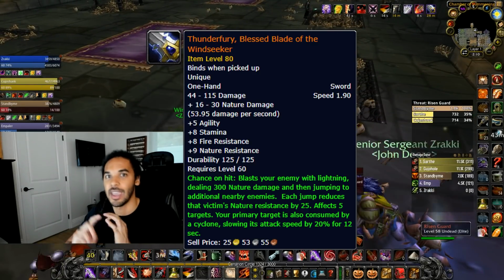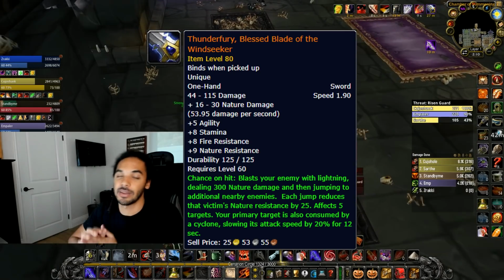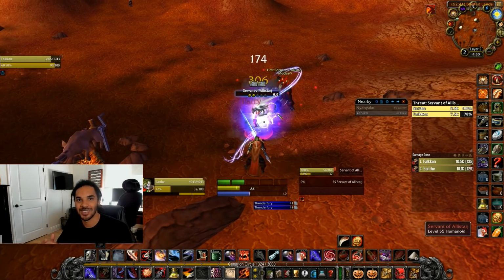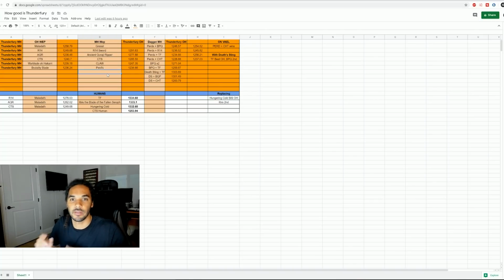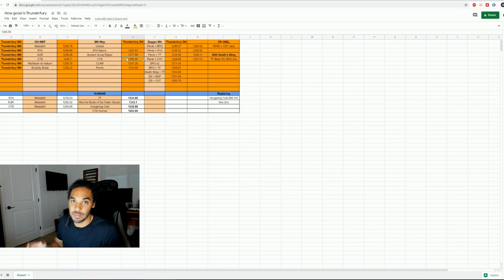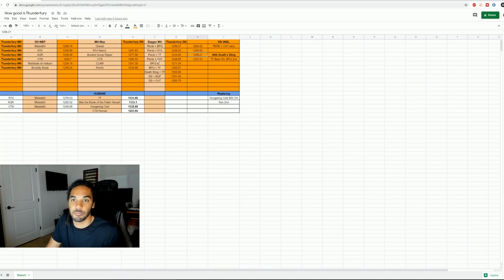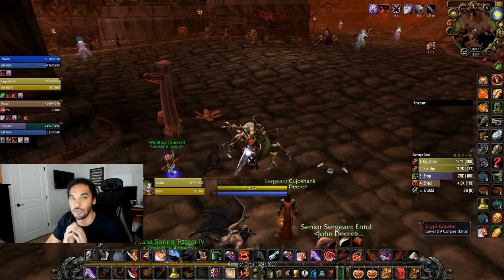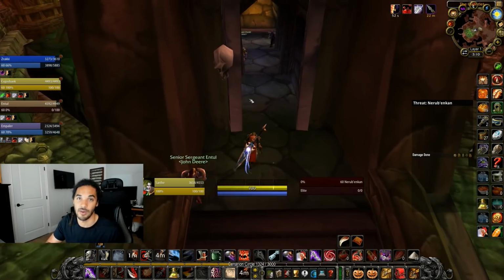Exactly How Good is THUNDERFURY For Rogues in WoW Classic??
Did you know that Thunderfury is the BiS Main-Hand wep in the game right now for Rogues?? Watch this video to find out exactly how good this Legendary is, and for how long you'll use it!